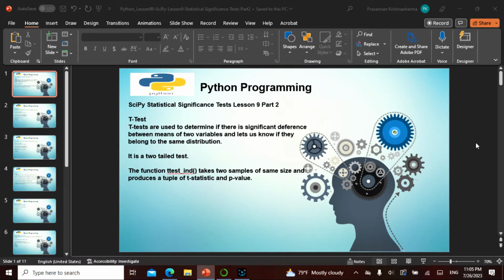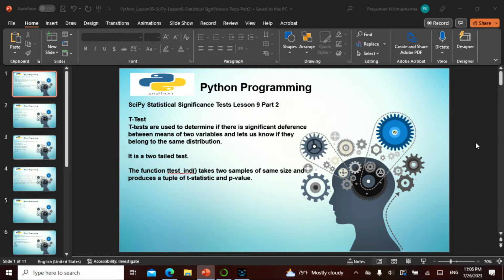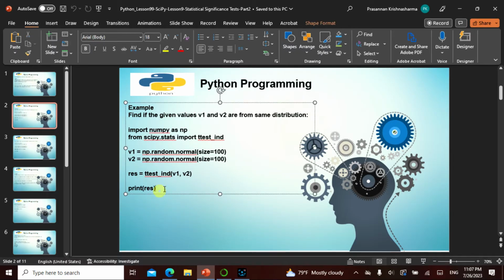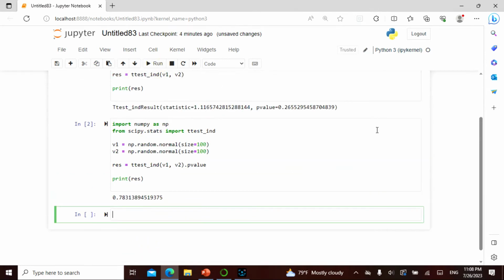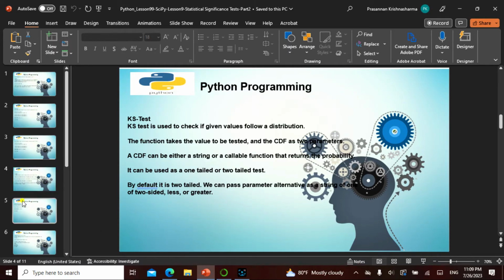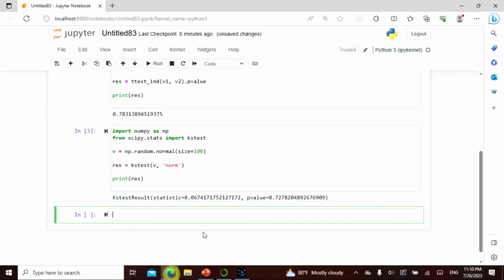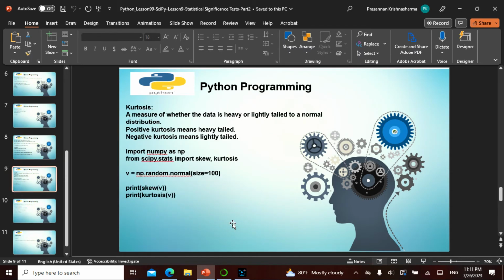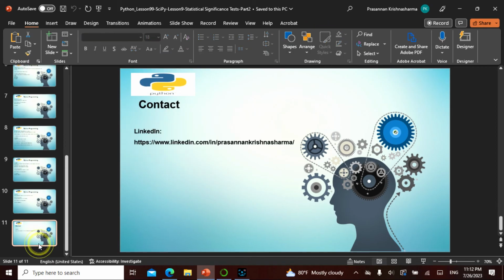Python L99 in English, This video explains SciPY Lesson 9,Non Tech People can understand well.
The video covers about SciPy, This is lesson 9 in SciPY. The video is in English. This is Python Lesson 99(SciPython Statistical Significance Test Part2).